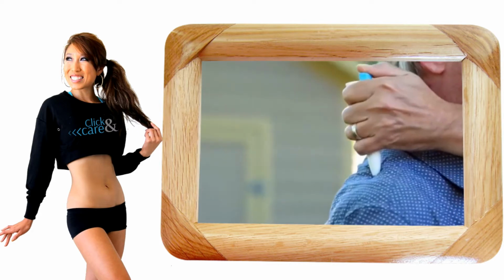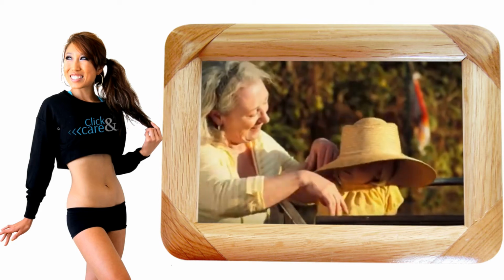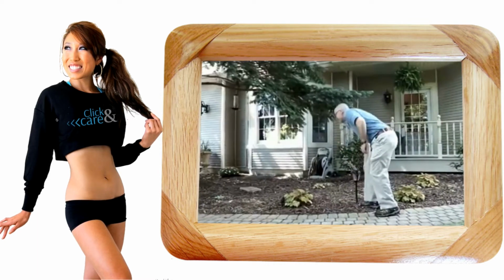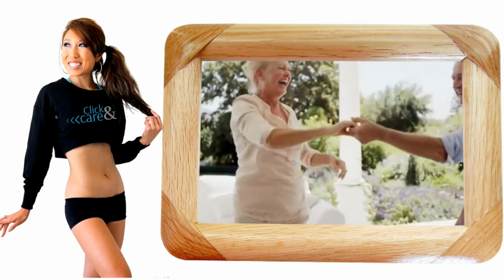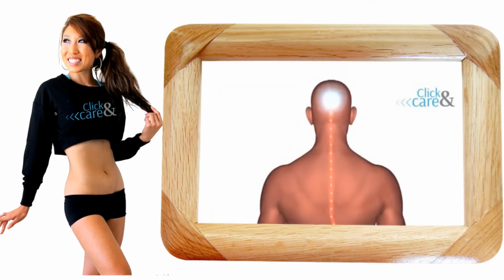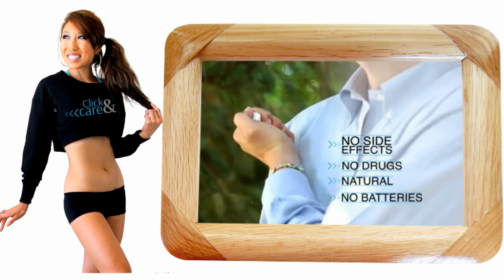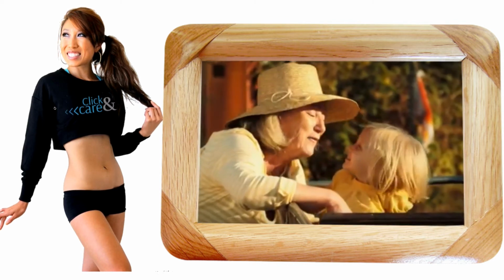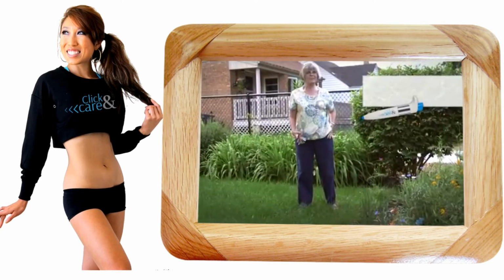Click & Care 8BDC MARKETING EXCITING INCENTIVES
Click & Care IS AN 8BDC MARKETING EXCITING EXECUTIVE INSENTIVES